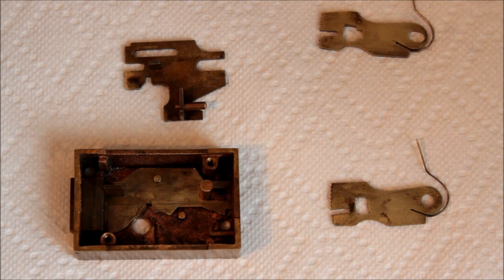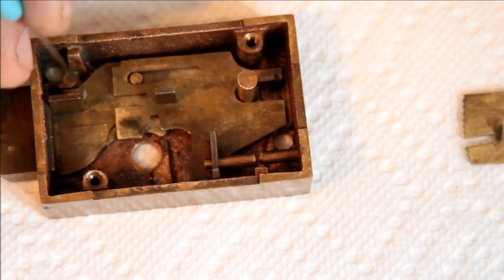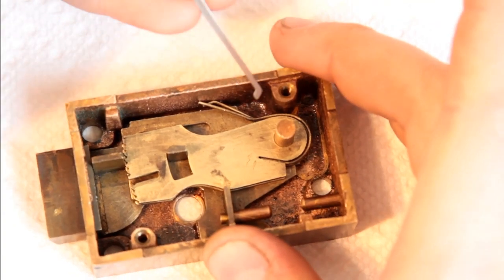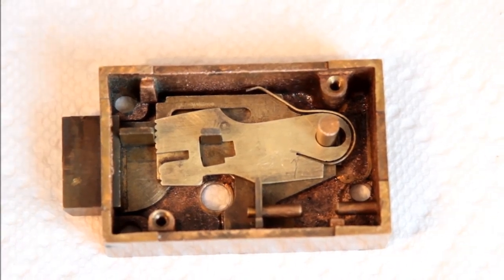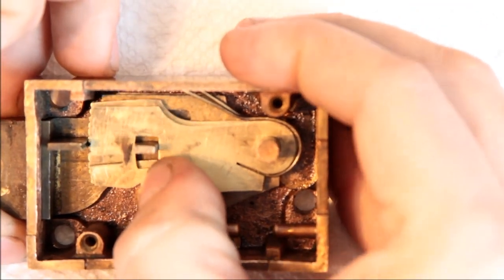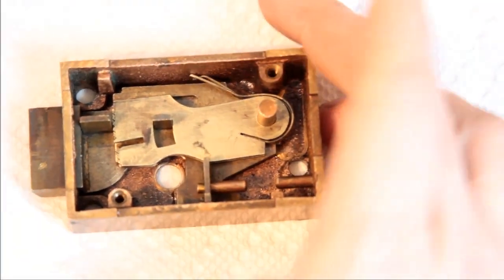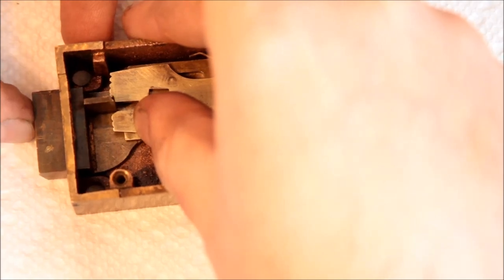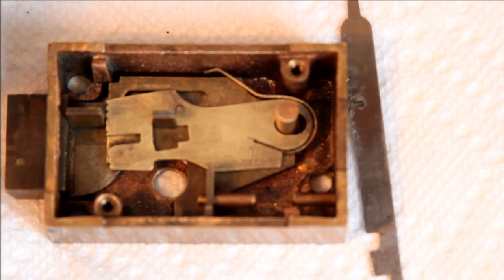(094) Secrets Revealed: Eagle 1892 Safe Deposit Lock (2 of 2)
A continuation of "1898 Safe Deposit_Lock" (which should be 1892)...

I spent some time, and a good bit of WD-40, cleaning up the old safe deposit box lock. After some research, I found that it is most likely made by Eagle Lock Corporation under US Patent #481736 and features a novel single-keyway guard/renter safe deposit lock system.

Interestingly, the lock I have does not use the full mechanism described in the patent. However, the castings have all the right bits, so this was either an "upgrade" feature or something they decided not to implement.